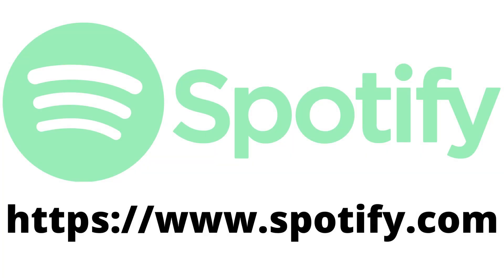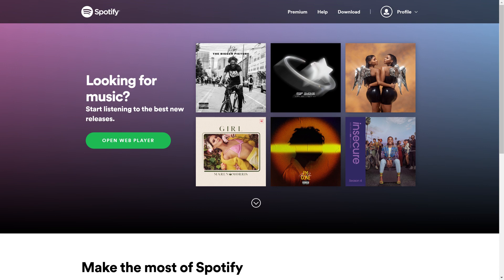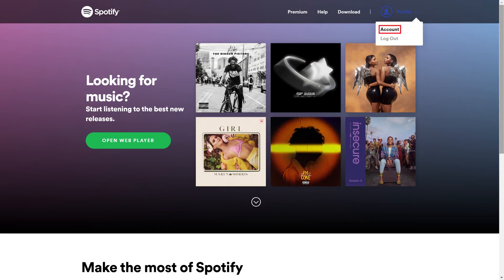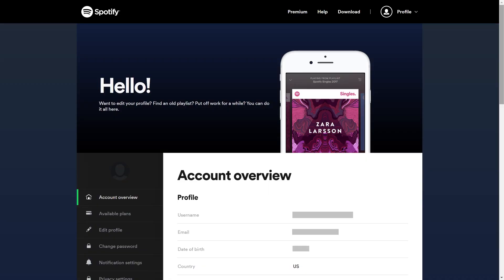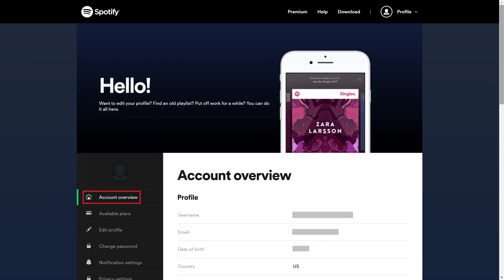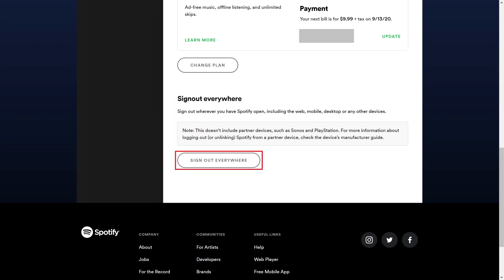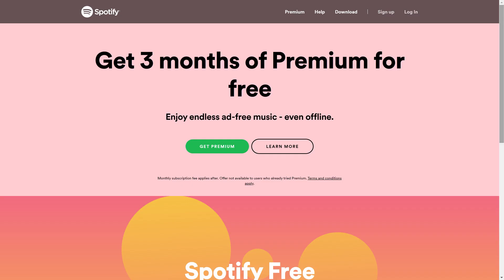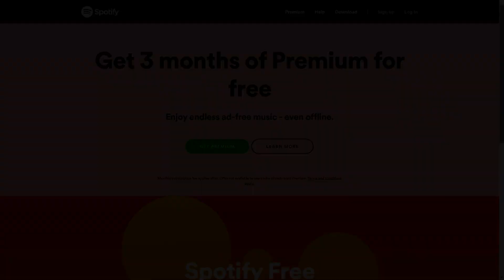How to Sign Out of Spotify On All Devices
In this video I'll show you how to sign out of Spotify on all devices.

Timestamps:
Introduction: 0:00
Steps to Sign Out Of Spotify On All Devices: 0:38

Video Transcript:
Spotify is a great platform for streaming music that's available on a lot of different devices. Over time this can mean that other people could gain access to your account on these devices and use it without your permission. As a result, it's a good idea to occasionally do a blanket sign out of Spotify on all devices as a way to kick some of the unwanted users off of your account. It should also be noted that you can only sign out of Spotify on all devices through the Spotify website.

Now let's walk through the steps to sign out of Spotify on all of your devices.

Step 1. Open a web browser and navigate to Spotify.com. Log into your account if prompted. You'll land on your Spotify home page.

Step 2. Tap the "Menu" icon at the top of the screen to open a drop-down menu, and then click "Account" in that menu. The Account screen is displayed.

Step 3. Click "Account Overview" in the menu on the left side of the screen. The Account Overview menu is displayed on the right side of the screen.

Step 4. Scroll down to the Signout Everywhere section, and then click "Sign Out Everywhere." You'll be signed out of Spotify across all of the devices where you're signed into the service, including your existing one.